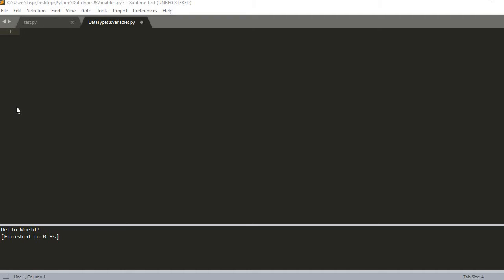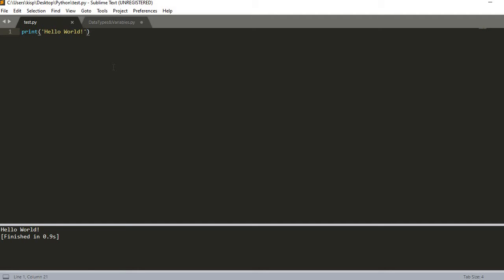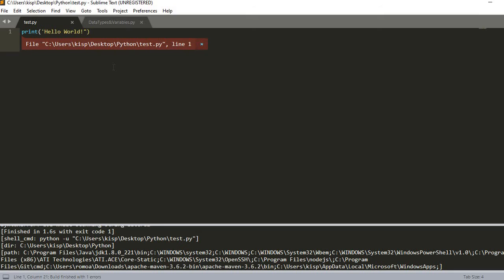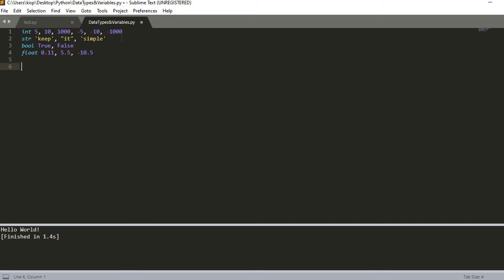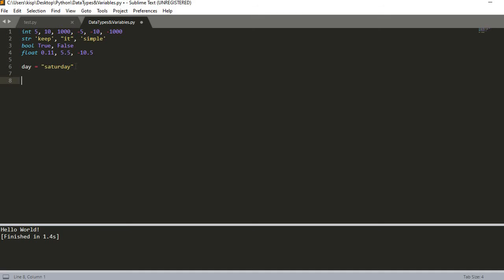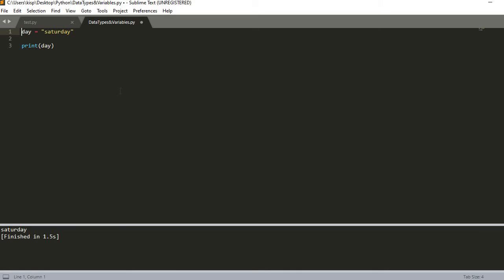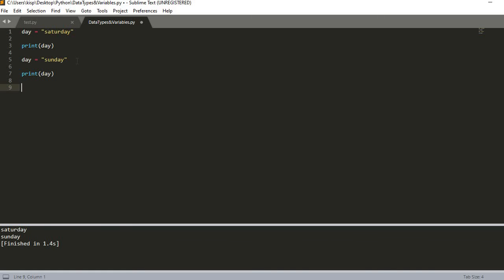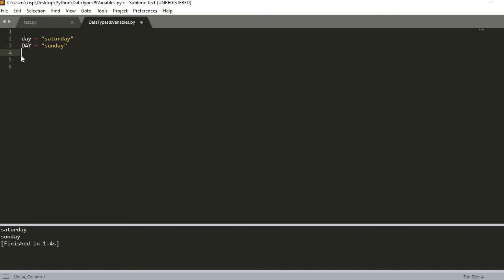Python Tutorial #2 Data Types and Variables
In this video we will be discussing Data Types and Variables, what they are and how to create them.

0:00- 3:24 Talks about data types
3:24- end Talks about variables